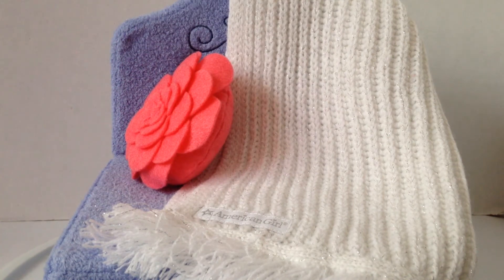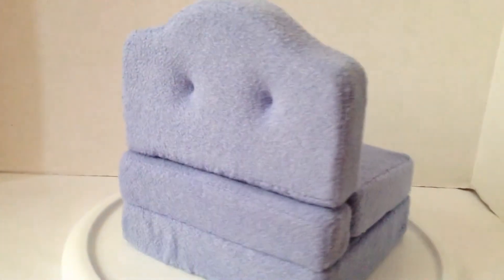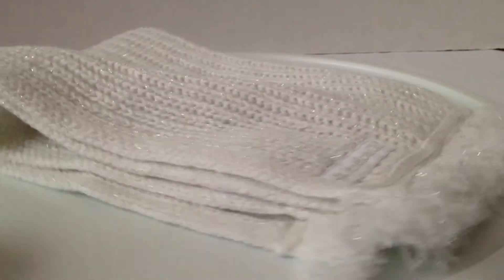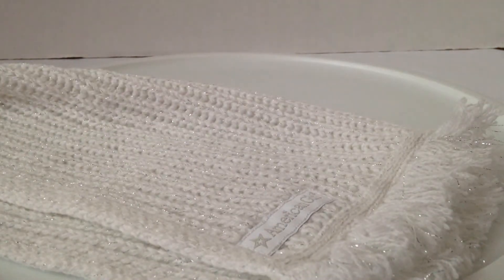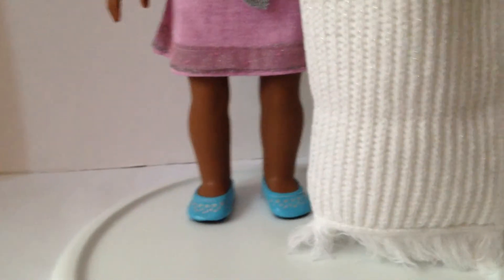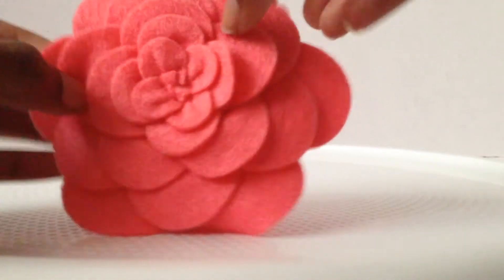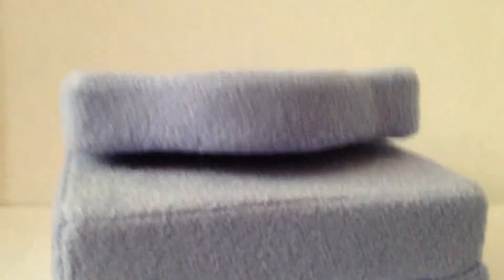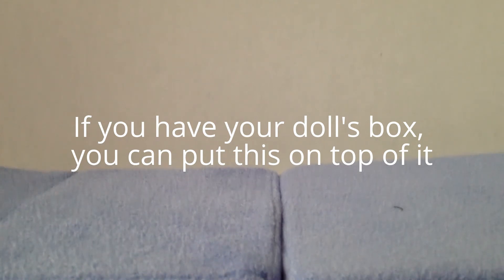American Girl Sit and Snooze Fold Out Bed Review!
This is Rose reviewing Sit and Snooze Fold Out Bed! It can be a chair or a bed.

If you want the Sit and Snooze Fold Out Bed go